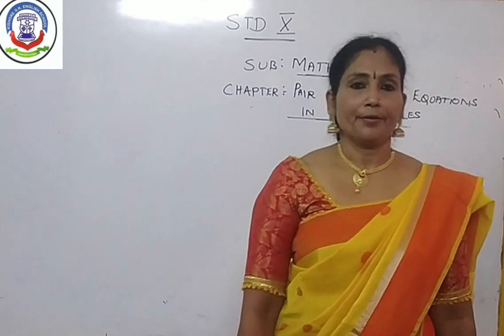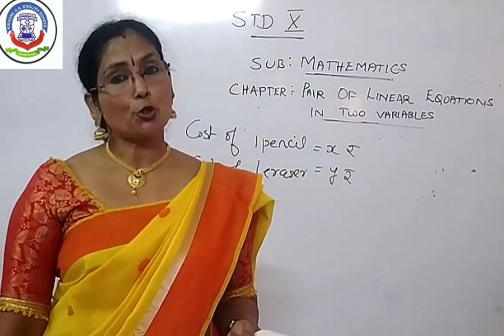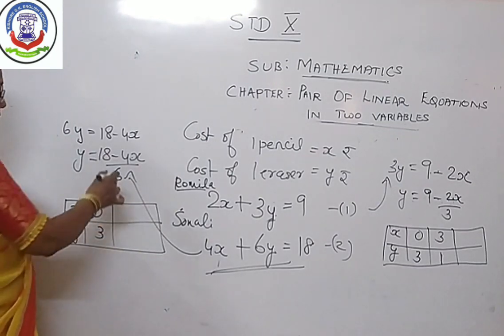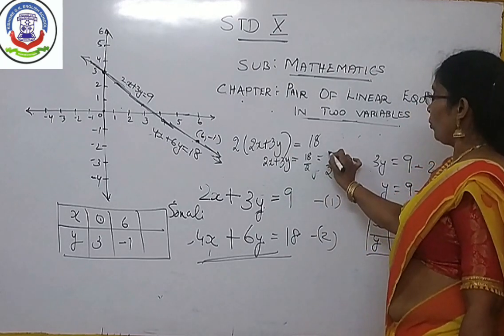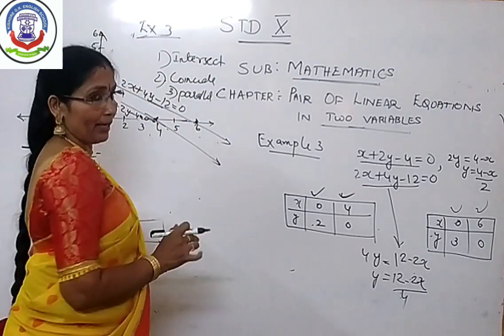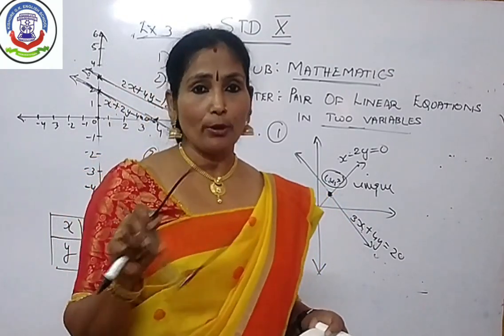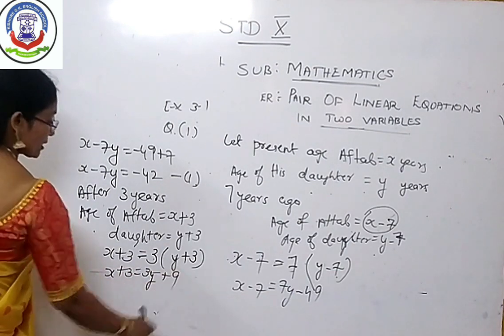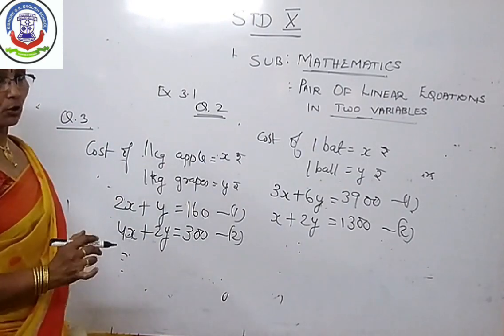10th MATHS PAIR OF LINEAR EQUATIONS TWO VARIABLES PART - 2 16TH JUNE 2020 TUESDAY